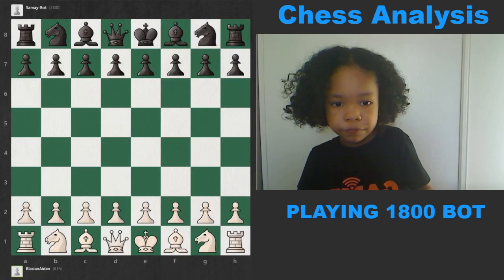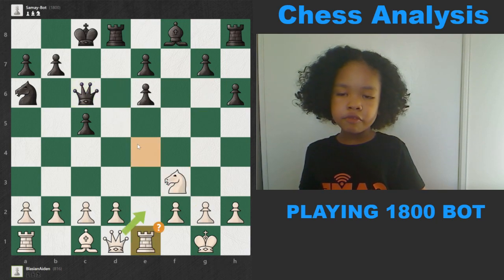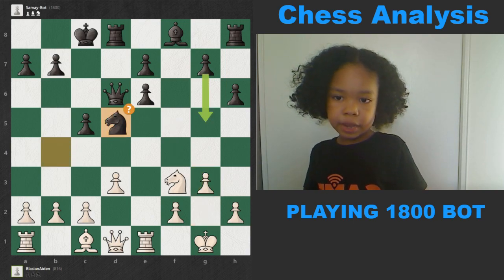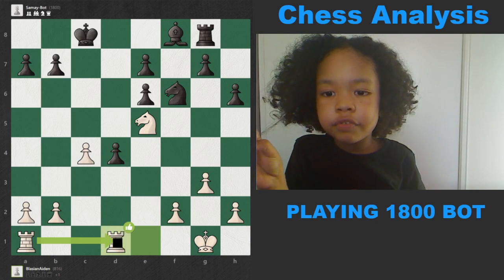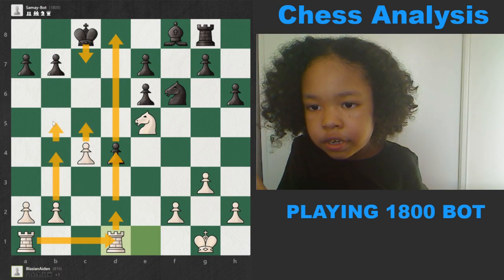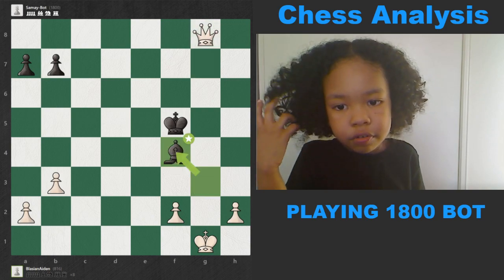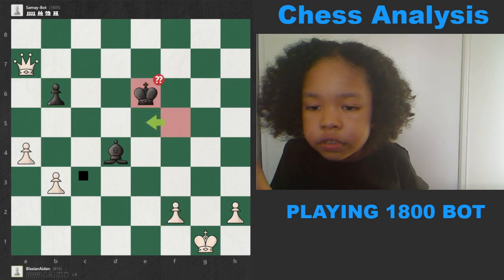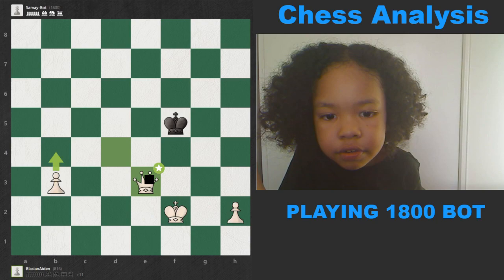6 Year Old DESTROYS 1800 Rated Samay Chess com Bot - Chess Prodigy Kid Analysis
1800 Rated chess.com bot Samay gets destroyed by Aiden at only 6 years old. Watch this video as he analyzes his game against this chess.com bot Samay. Samay Raina is an Indian stand-up comedian, YouTuber, and chess enthusiast, whose presence would make for an epic live chess stream battle against Aiden one day.  Aiden has played hundreds of chess games, he loves to play against all the bots on chess com.  Aiden likes to study chess strategy, tips and watch games by grandmasters. Which is how he learned how to defeat Samay chess.com bot. His current favorite chess channel is GothamChess. He wants to become the youngest grandmaster.

We will be uploading several videos that will be useful for both kids and even older chess players on how to play chess for beginners and intermediate chess players.  His favorite grandmasters are Hikaru,  Rameshbabu Praggnanandhaa and the newly minted Tani Adewumi. Aiden has the uncanny ability to see over a dozen moves ahead now!  He has the ability to visualize the board in his head from start to finish all the way to checkmate. Forks and pins and discovered attacks are also his favorite tactics. He has stellar understanding of chess tactics, strategy and techniques far beyond his age.

It is all things math for him for more than half his life already.   He became knows as a international math prodigy at 3 years old. He has been plying chess for almost as long as he has been ding math. There's no sign of that love changing anytime soon and I make sure he has a good time with it. Though he beats mommy and daddy quite regularly at chess now. Even occasionally he will play against us at the same time and still win. He recently began playing chess blindfolded for and added challenge. He continues to add other interests such as dance, painting, video games and science.

 Whether you consider him a black kid genius or a Asian math whiz or just a smart blasian kid, It is super rewarding to watch his joy shine through as he reaches a goal.  He hopes one day to become a professor and loves to " teach" math to kids and wants to break the world record of youngest grandmaster.

This channel was made for parents to learn how to teach their children key skills and make learning fun. Especially parents with gifted children they are currently homeschooling or planning to homeschool.  Also for those, especially friends and family who just enjoy watching him grow up and having fun learning.